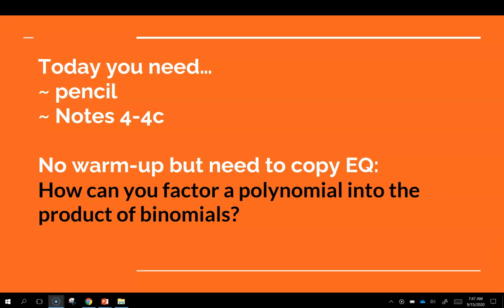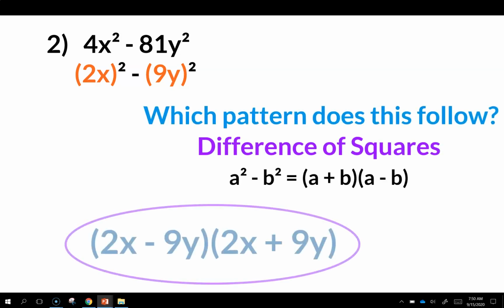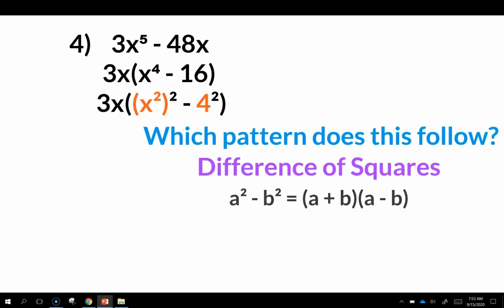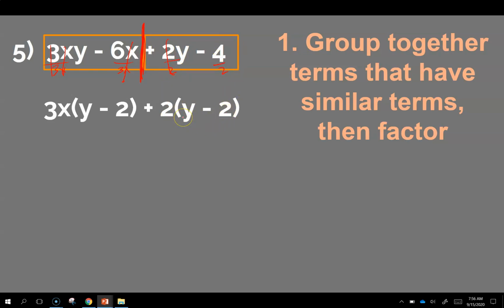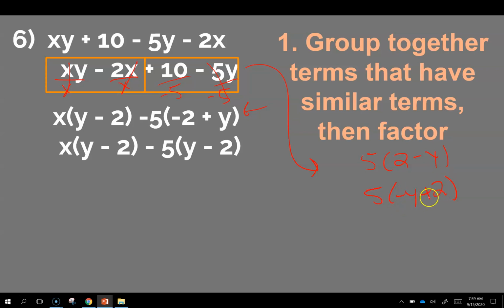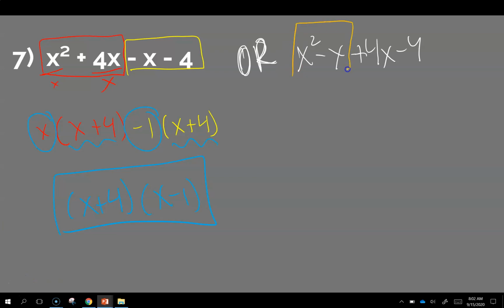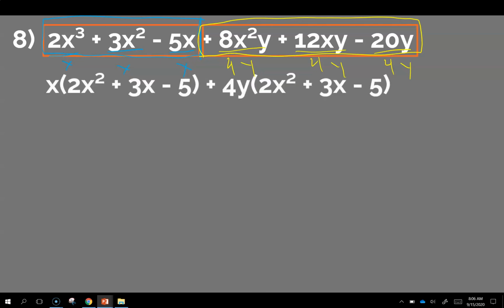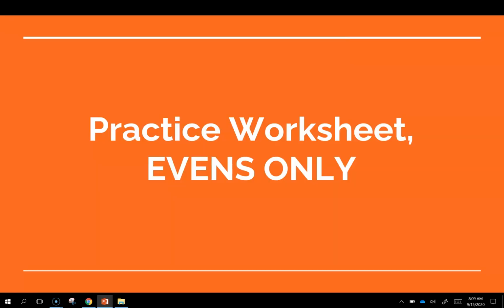9/15_Alg 2_ Difference of Squares and Grouping